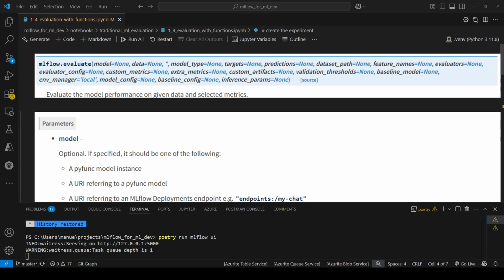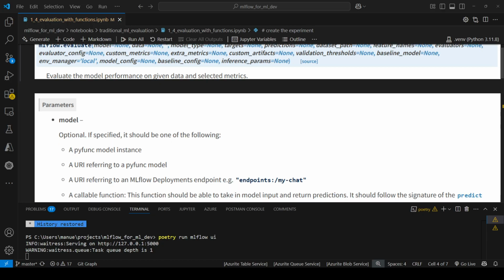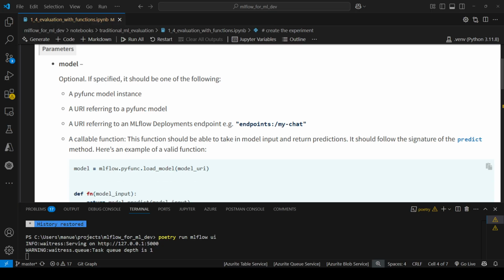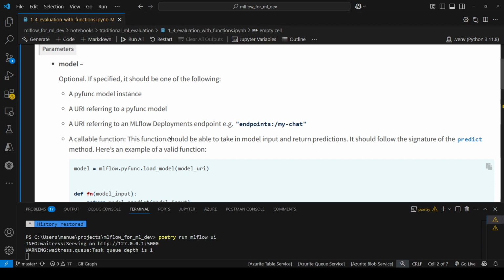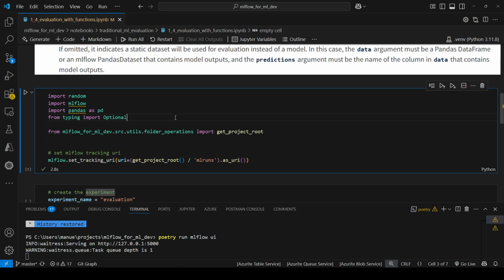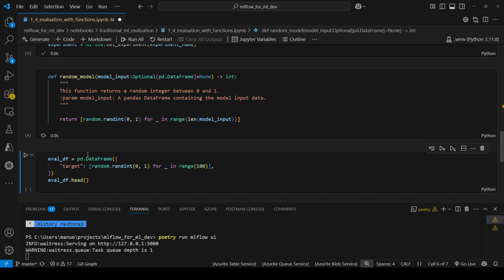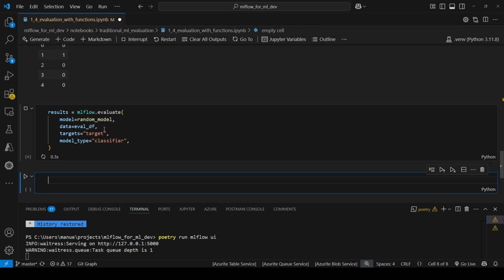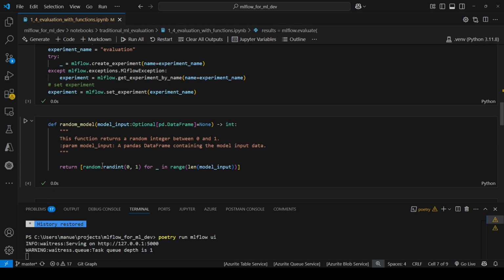42. Model Evaluation. More about evaluate method.